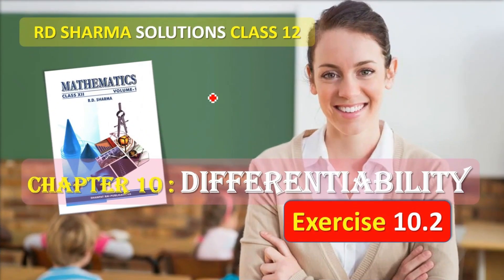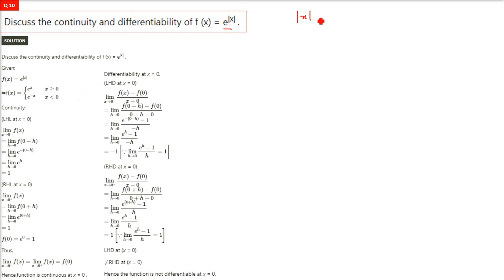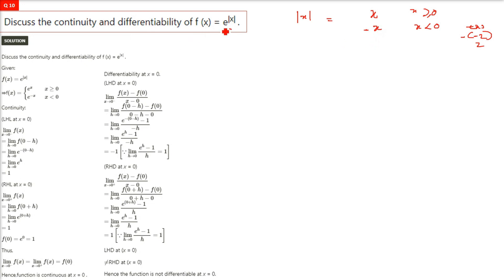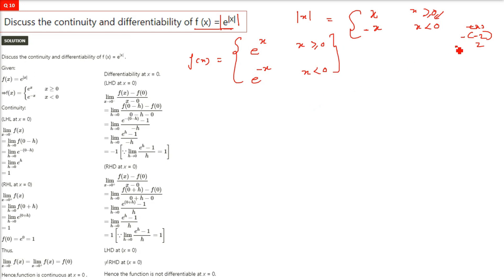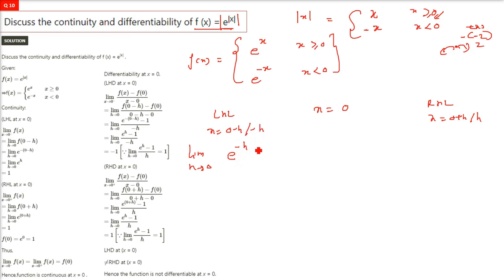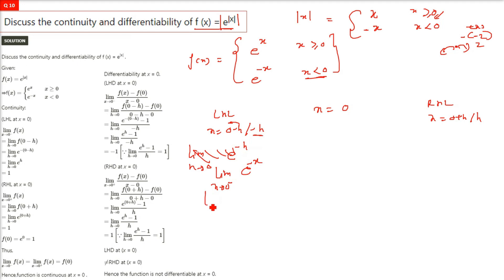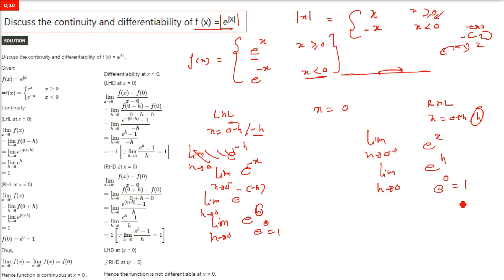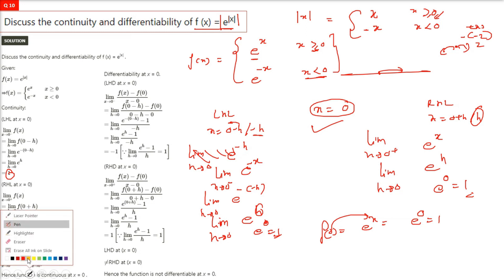RD SHARMA SOLUTIONS CLASS 12 Chapter 10 Differentiability Exercise 10.2 Part 3